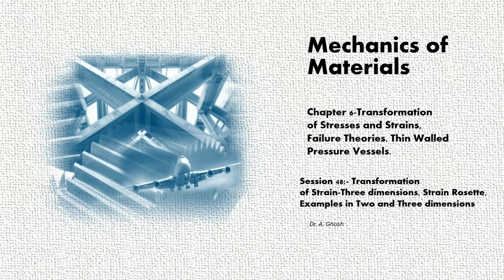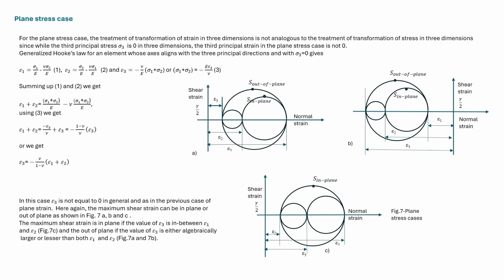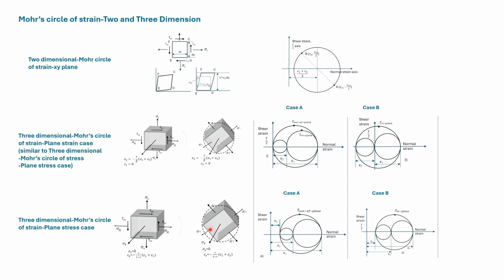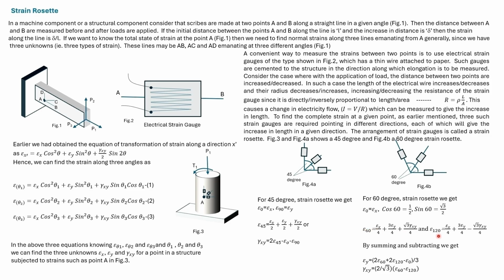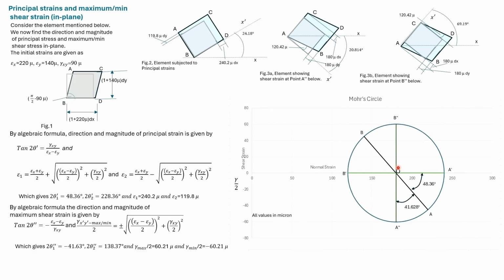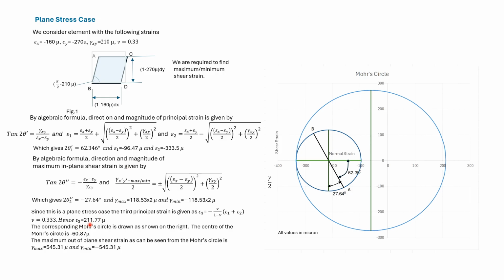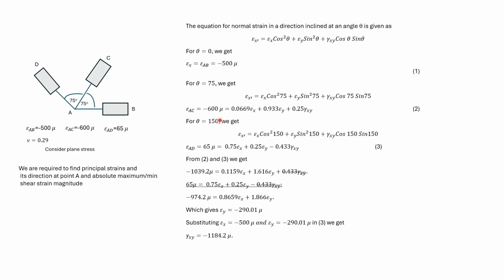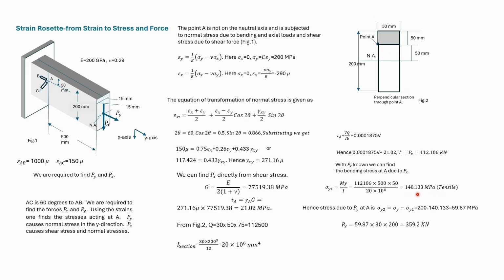Mech. of Materials-Transformation of Strain-3 Dimension, Examples-2 & 3 Dimension.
Chapter 6, Session 48, Chapter:-Transformation of Stresses and Strains, Failure Theories. Thin Walled Pressure Vessels.  Session :- Transformation of Strain-Three dimensions, Strain Rosette, Examples in Two and Three dimensions.
At the end of the session on Transformation of Stress in three dimensions (session 46) a discussion was given on Plane Stress and Plane strain. Simply put, plane stress is stress on a plane, so stress in the z-direction is 0. This does not generally mean, strain in the z-direction is 0. Plane strain is strain on a plane, so strain in the z-direction is 0. This does not mean, stress in z-direction is zero. We have dealt with the plane stress case while discussing Transformation of stress, and here we deal with both cases of plane stress and plane strain.
The analysis of the plane strain case, in three dimensions, when considering Transformation of strain is quite similar to the analysis of the plane stress case, in three dimensions, when considering Transformation of stress. With Transformation of stress in plane stress case the principal stress in the third dimension was zero. So, for a given element in xy plane, with stresses known we can determine the three principal stresses and as such Mohr’s circles in the 1-2, 2-3 and 1-3 planes. The absolute maximum shear stress is in-plane if the xy (1-2) plane Mohr’s circle cuts the y-axis and out-of-plane if the Mohr’s circle is on the left or right.  For plain strain case, when considering Transformation of strain, the third principal strain is zero. So again, as in the stress case, we can find the three principal strains and as such the three Mohr’s circles of strain in 1-2, 2-3 and 1-3 planes. Again, the absolute maximum shear strain is in-plane, if the xy (1-2) plane Mohr’s circle of strain cuts the y or shear-strain/2 axis and out of plane if it is on the left or right of the axis.
With the plane stress, three-dimensional case, determining Mohr’s circle of strains in 1-2, 2-3 and 1-3 planes and absolute maximum shear strain is different. For the plane stress case, the third principal strain in z-direction is not zero. We derive a formula by which we can get a value of the third principal strain based on the values of the other two principal strains and poisson’s ratio. Here again we have two cases. If the third principal strain is in between the other two in value, then the maximum in-plane shear strain (xy-1-2) is the absolute maximum. If the value of the third principal strain is lesser than the other two or larger than the other two, then the maximum out-of-plane shear strain is the absolute maximum.
Strain rossetes gives the strains at three different angles at a point. These strains can be used to give the normal strain in the x,y direction and shear strain at that point.
Examples are given for all the above discussed cases.